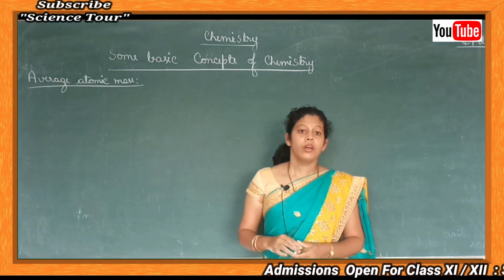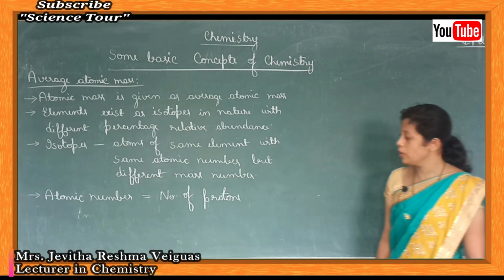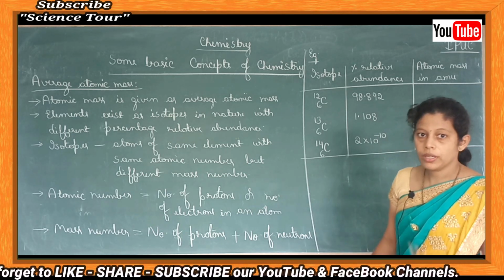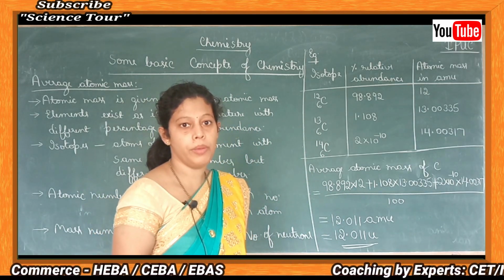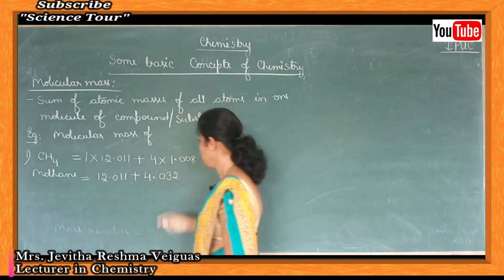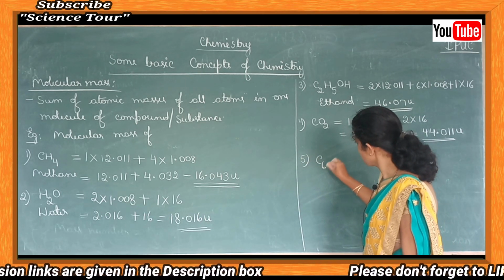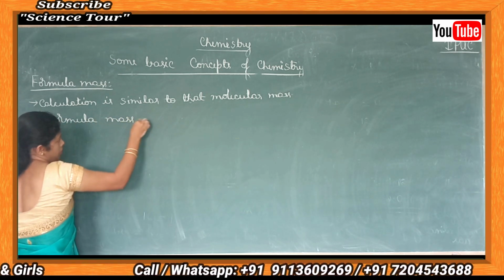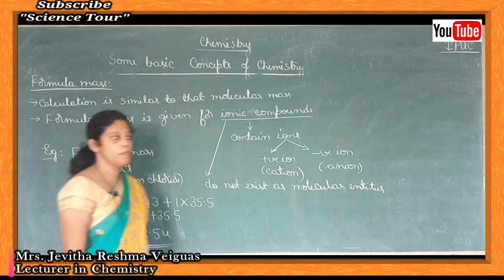Average Atomic Mass , Molecular Mass & Formula Mass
COMMERCE: CEBA/HEBA/EBAS

SCIENCE:  PCMB/PCMC/PCMS